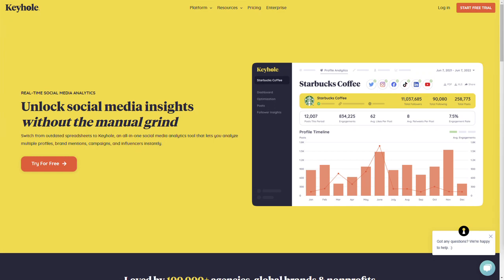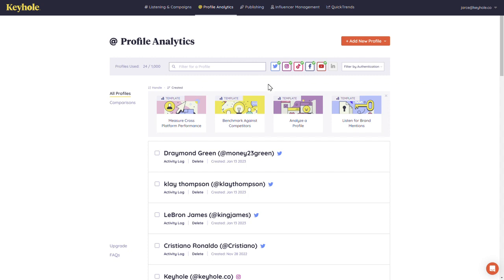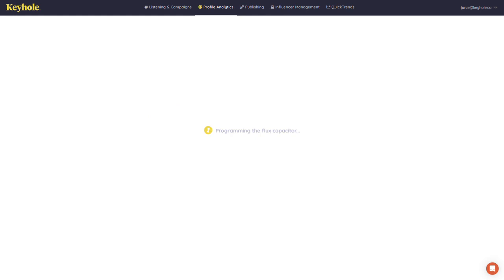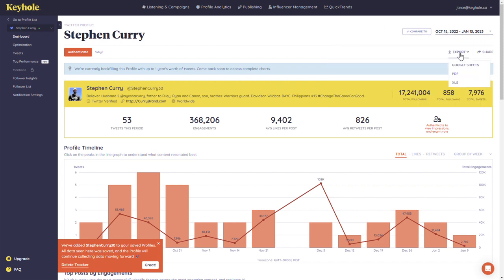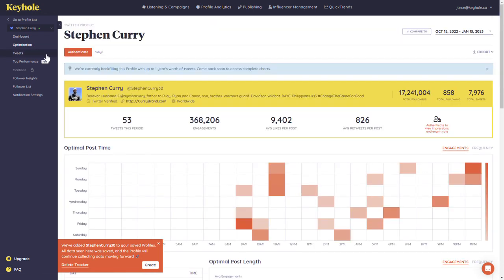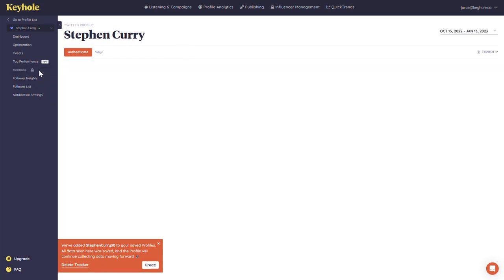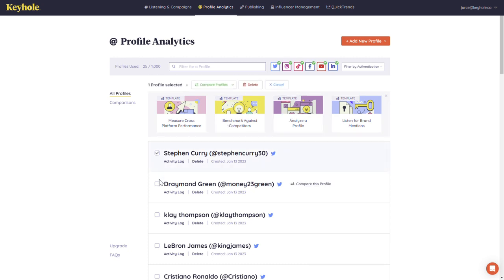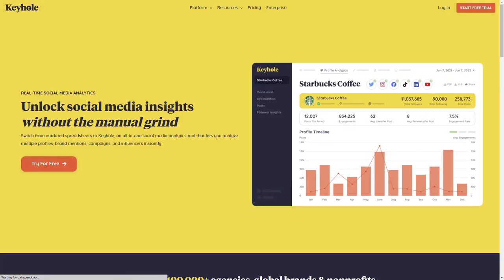Welcome to Keyhole: Profile Analytics